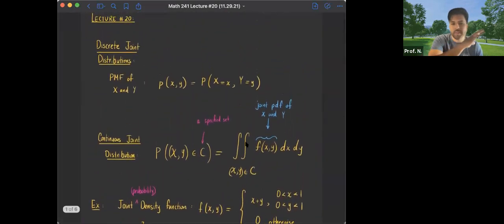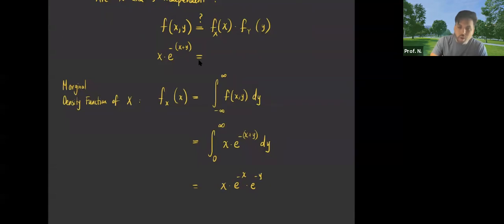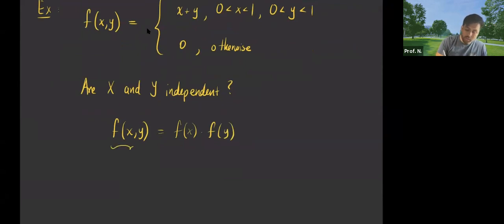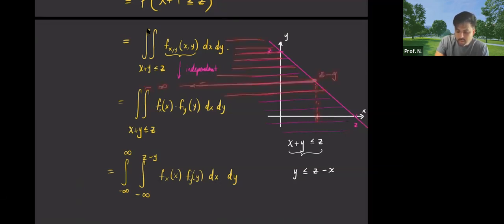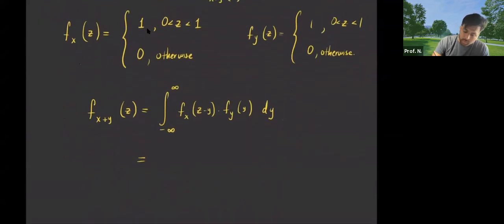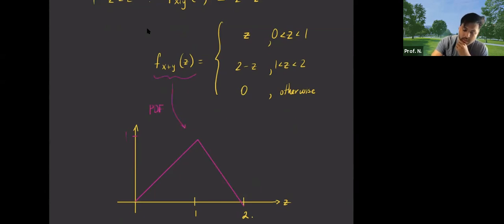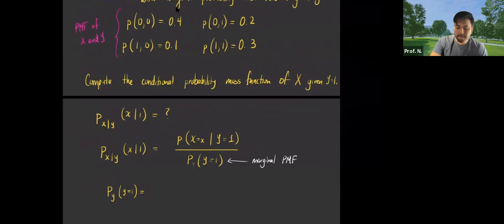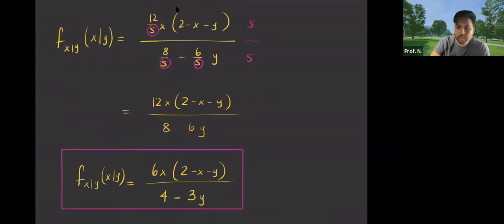Math 241 | Lecture 21